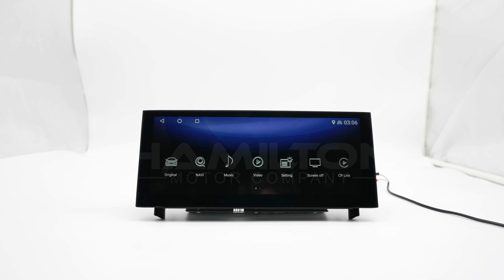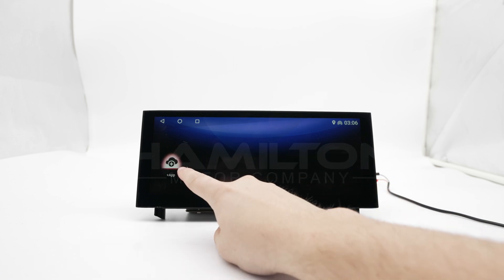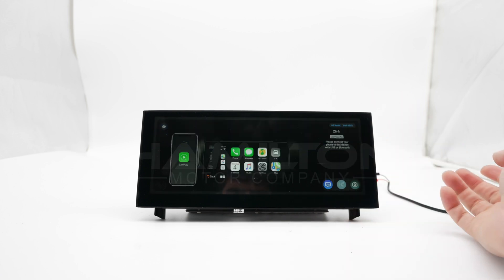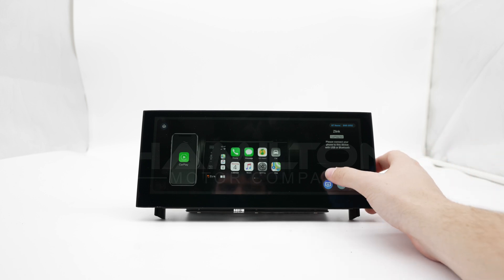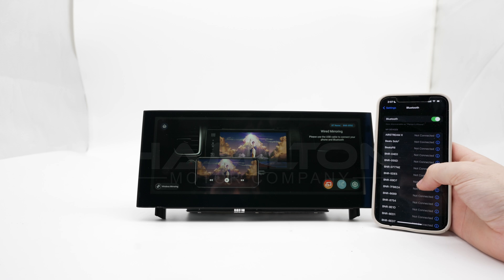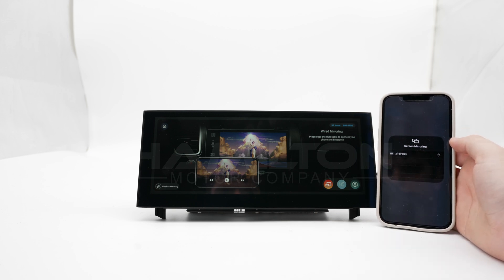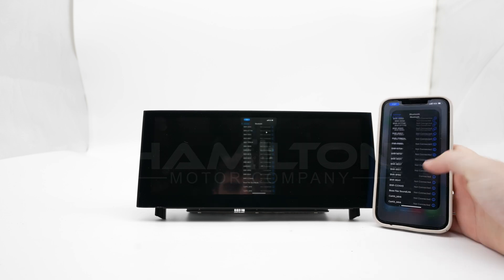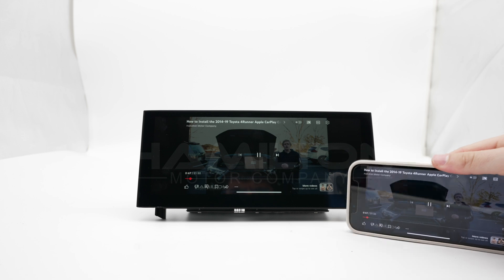How To: Screen Mirroring on Hamilton Conversion Kits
Showing you how to mirror your devices you can cast your content on to your Hamilton Motor Company Upgraded Kit.